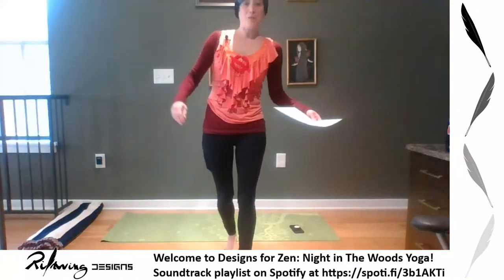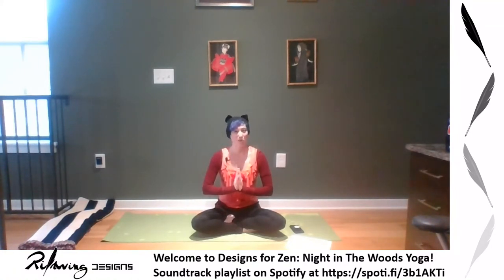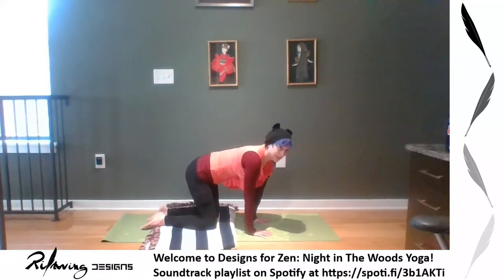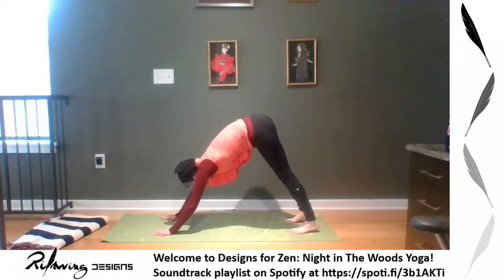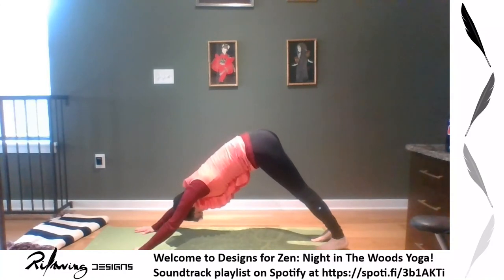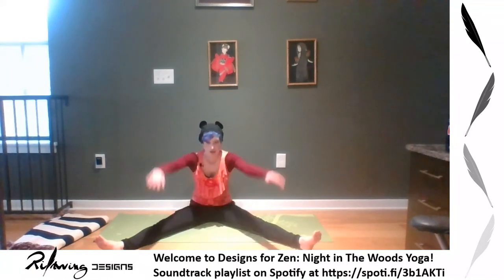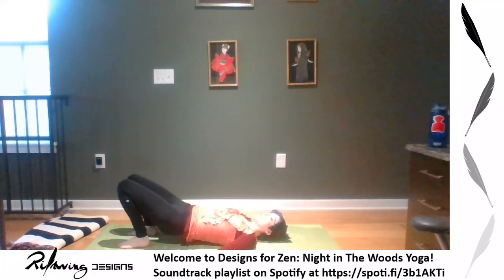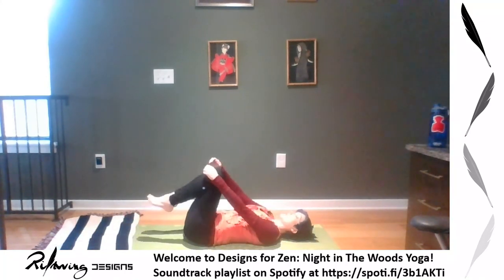Designs for Zen: Night in the Woods themed Yoga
Enjoy this hour-long yoga session based on the NITW video game, using the soundtrack on Spotify (playlist I am cosplaying as Mae, and invite you to join along! This practice is a gentle vinyasa flow yoga, with quotes from the game and moves that go along with the music. This is meant to be practiced with a mat and blanket, however you are welcome to modify it to a seated practice.